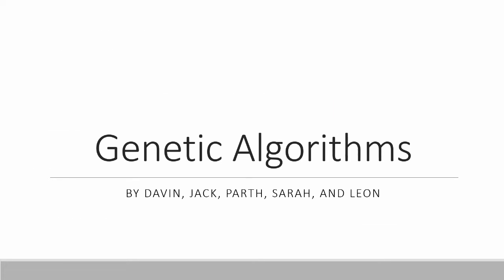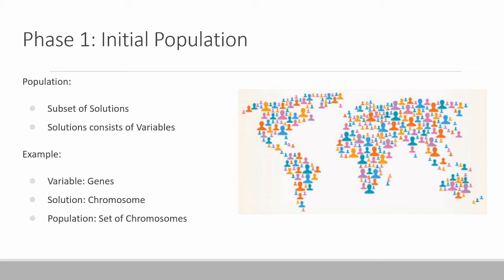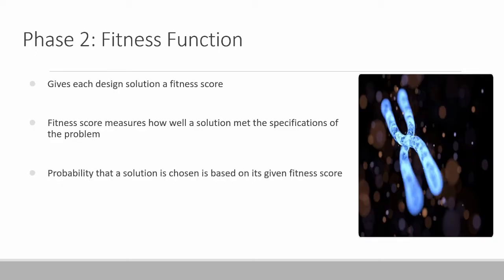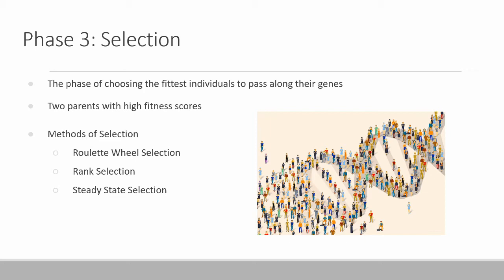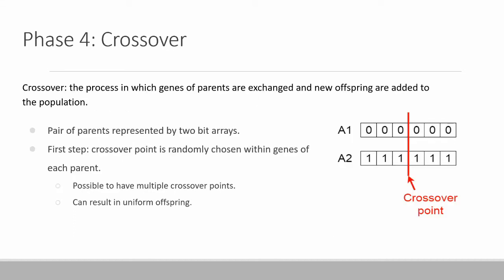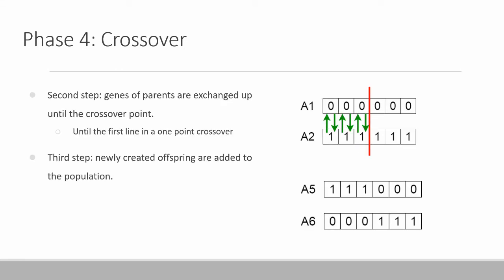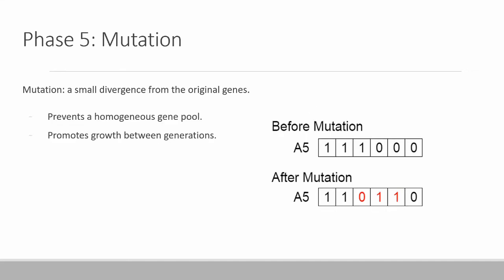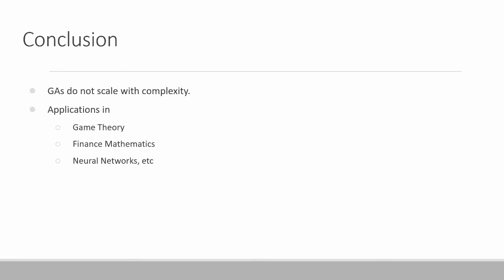Genetic Algorithms Cool Topic Presentation